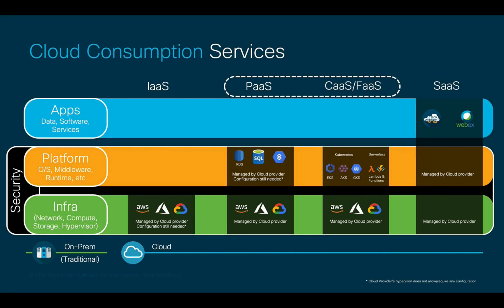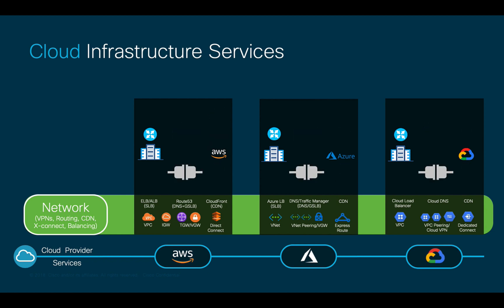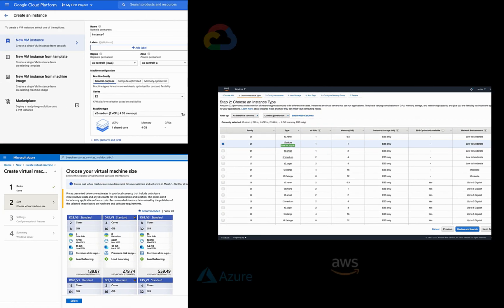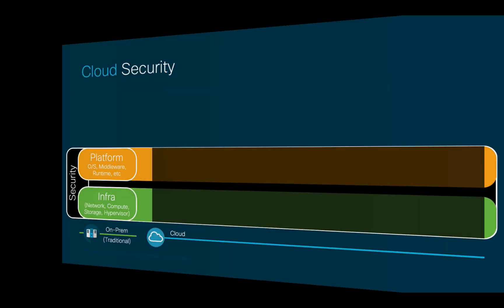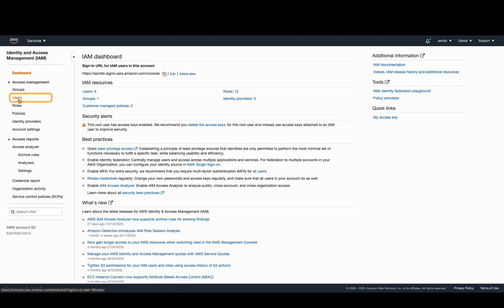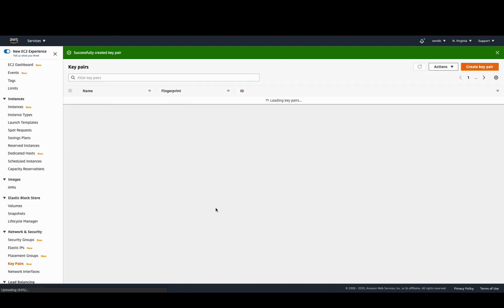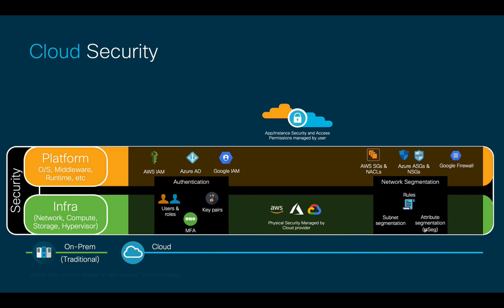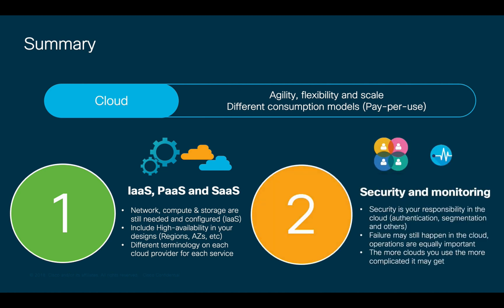Module 3.1 - Episode 1 (Part 2/2): Cloud 101 for Network Engineers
In the second part of this video, we will now take a brief look into the different infrastructure services on each cloud as well as an overview of how we can connect to and from the cloud (either through VPN or dedicated physical connections). We will briefly cover how each service is charged and we will also learn how to create a key pair in order to use it to SSH into a cloud instance on AWS EC2.